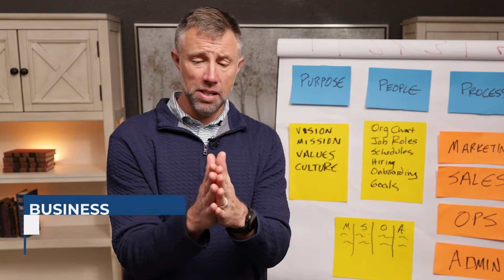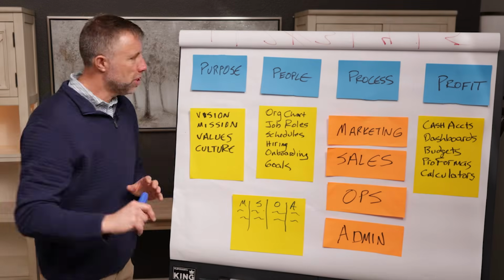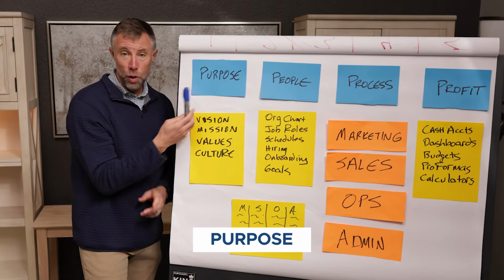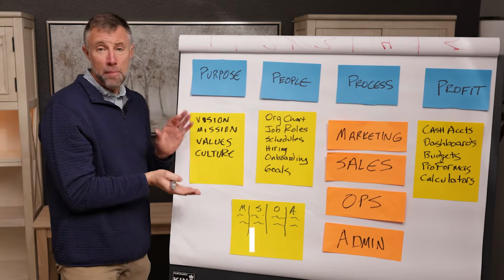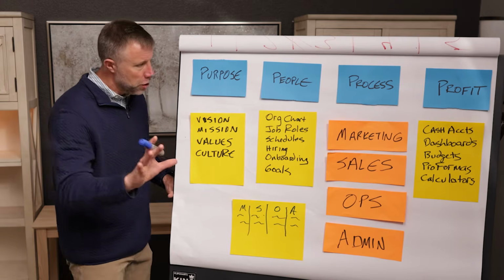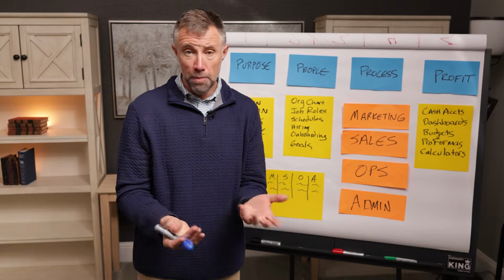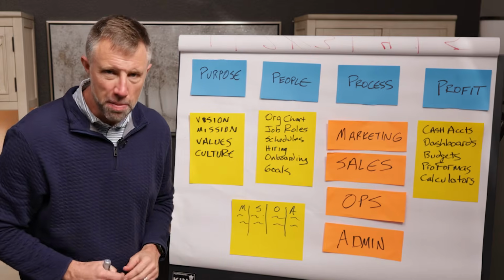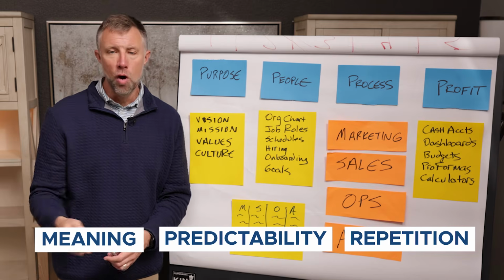What Are The 3 Types Of Business Operations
What are the three types of business operations—and why do most business owners only use one? In this episode, you’ll learn how to move from running a “gig” to building a real operating system by understanding the three core layers of operations that allow a business to run with or without you. We break down mindset, macro operations, and micro processes, and show how they work together from a single “cockpit.” If you want your business to scale, delegate, and create real freedom, this video will give you the framework.

Scott Beebe

00:00 Intro & Summary
00:27 Tools and processes explained
01:21 Why doing everything yourself isn’t ops
02:07 The 3 layers you must have
05:29 Where your business is going
06:33 Mapping the work
06:58 The real test of operations
08:22 Map, document, train
09:30 Watch Next